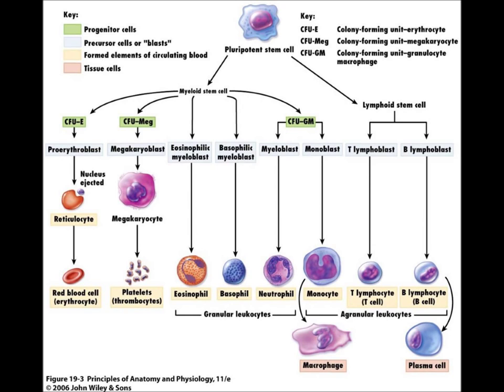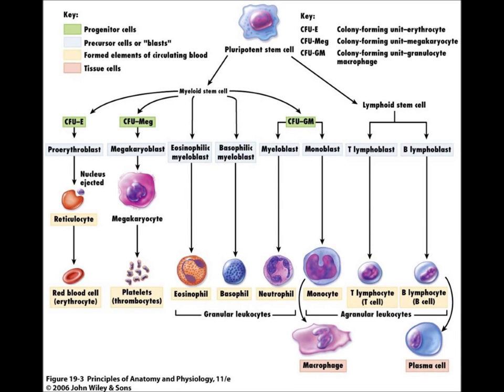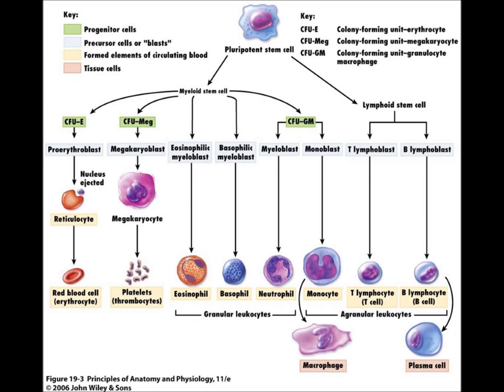hematopoiesis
how to blood formation - bagaimana cara pembentukan darah